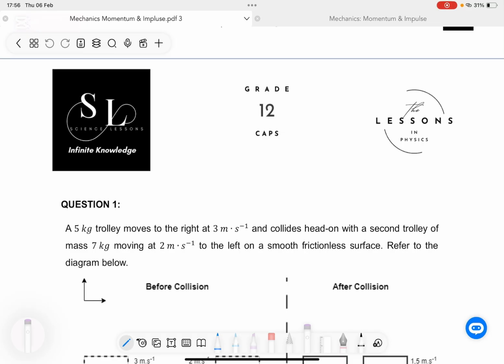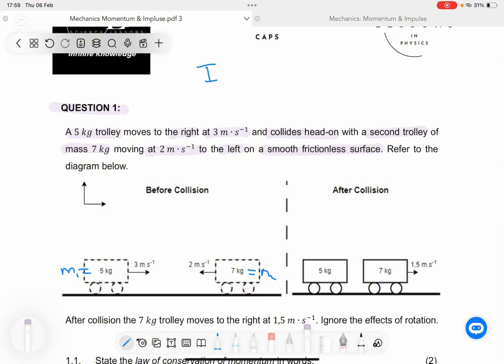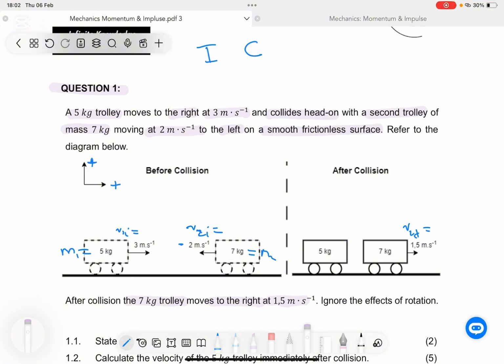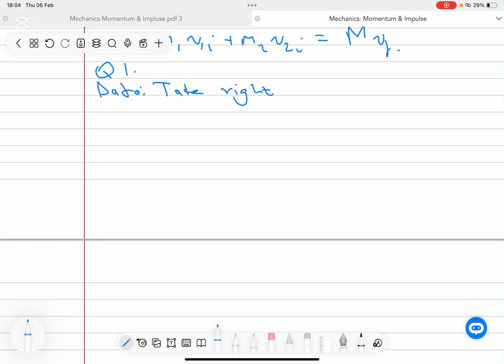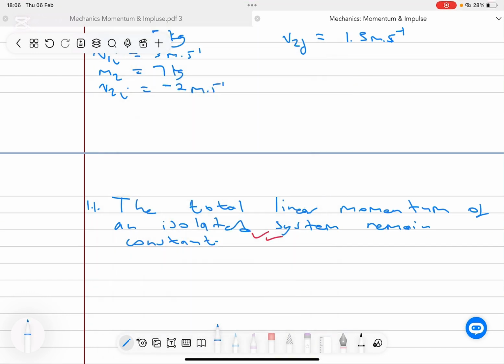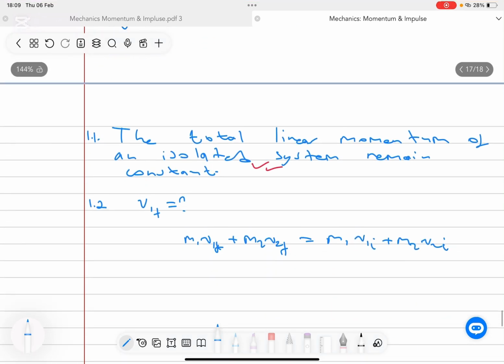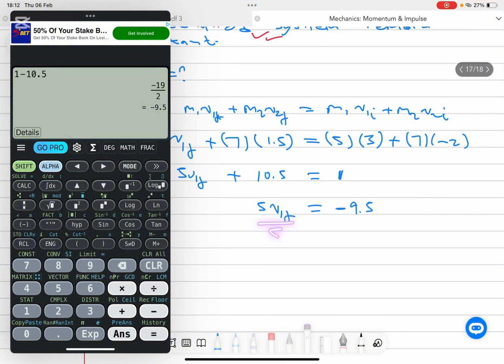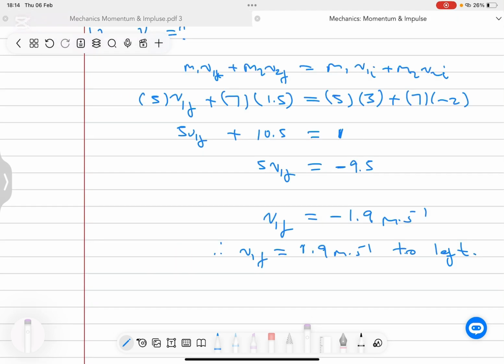Physical Science | Momentum & Impulse Grade 12 | Lesson 6 QUESTION 1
Question 1 The law of conservation of linear momentum